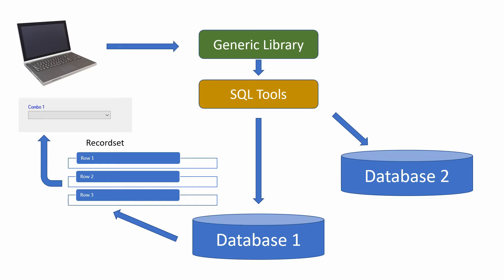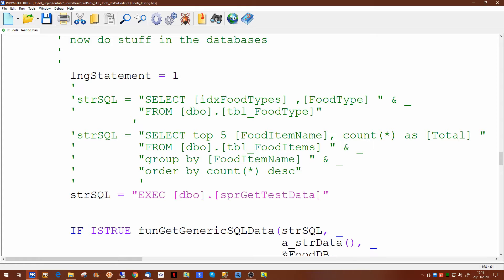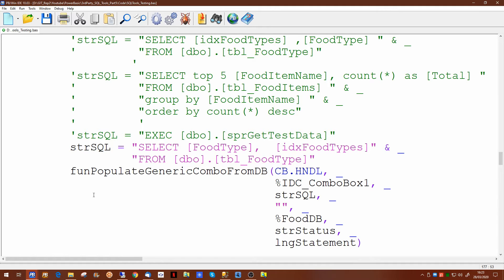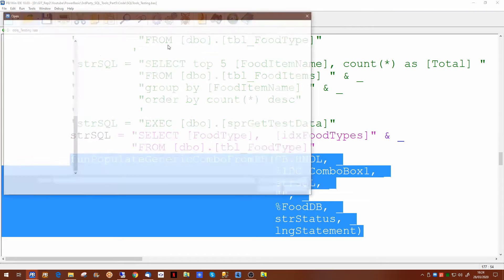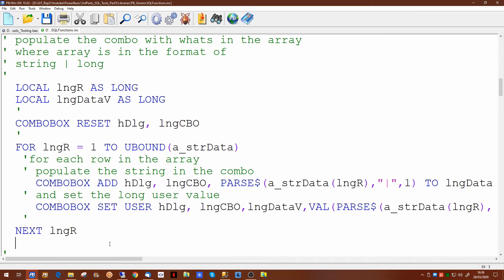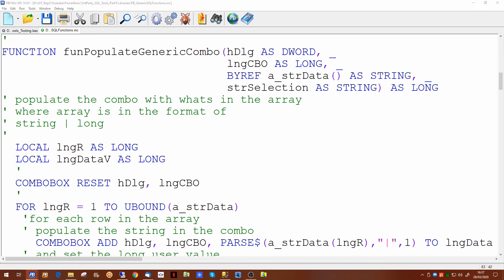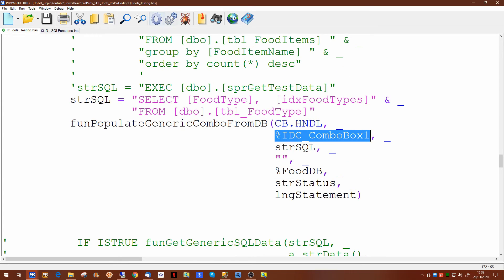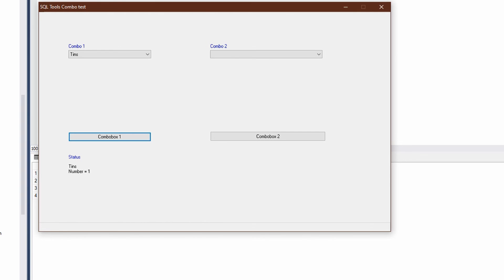PowerBasic Windows compiler, 3rd Party Add-ons, Auto population of Combo box with SQL Tools part 5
This video follows on from part 4 on SQL Tools from Perfect Sync and covers the creation of a generic function to populate combo boxes with the output from a SQL query.

I don't work for, nor am I paid by, the owners of PowerBASIC, or Perfect Sync, I'm Just a fan of their products.

where you can download and peruse the SQL Tools help file.

To learn about SQL in a fun way check out this channel